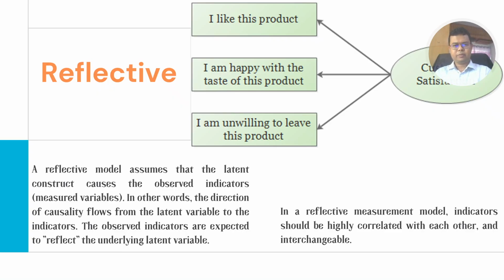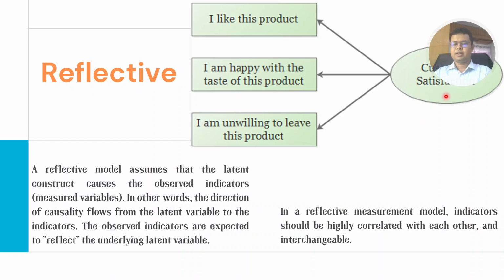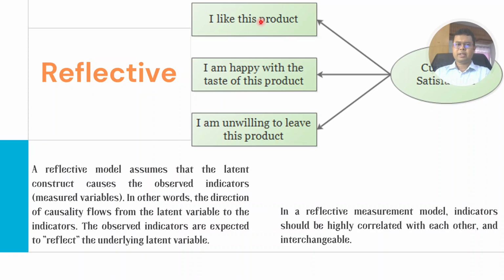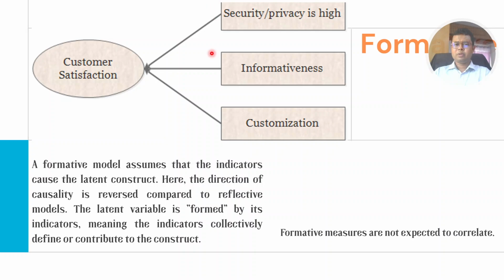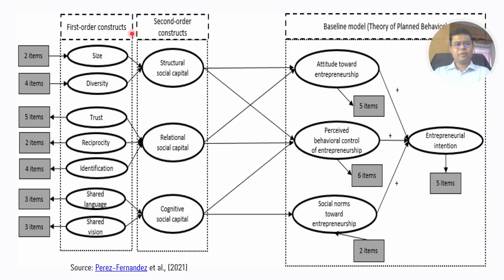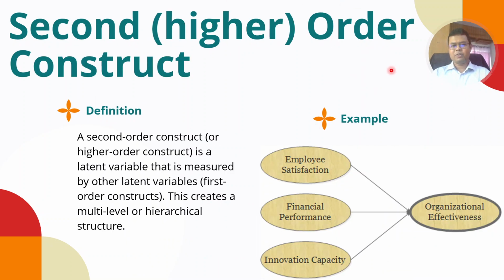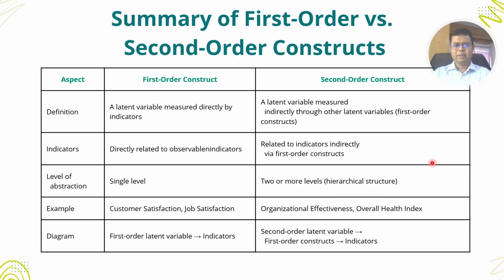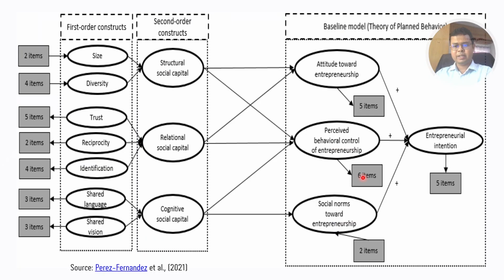2 Understanding Different PLS SEM Models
Explore inside the fascinating field of Partial Least Squares Structural Equation Modeling (PLS_SEM) with this comprehensive of course! Master skill in using PLS_SEM to examine complex relationships among variables, verify models, and uncover insights within your data. This video highlights the fundamental concepts, provides step-by-step guidance, and illustrates practical applications for both beginners and those seeking to deepen their understanding of PLS_SEM. Recommended for students, researchers, and data enthusiasts eager to improve their statistical analysis proficiency!